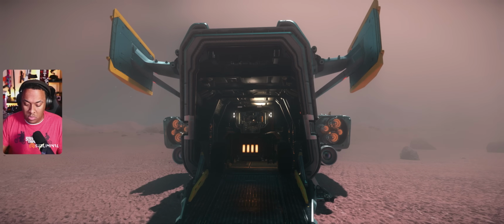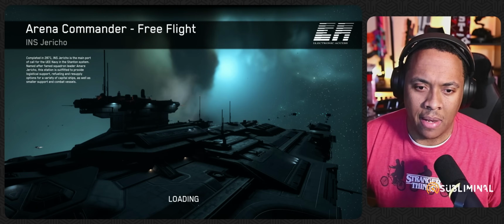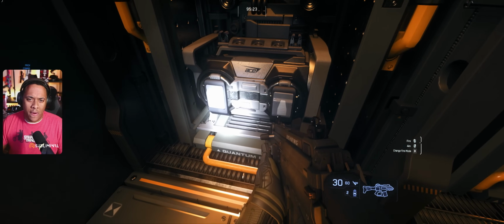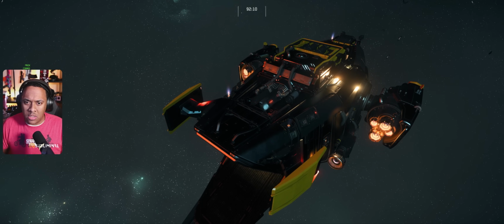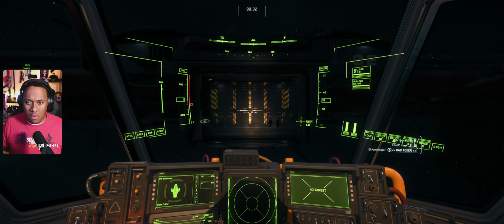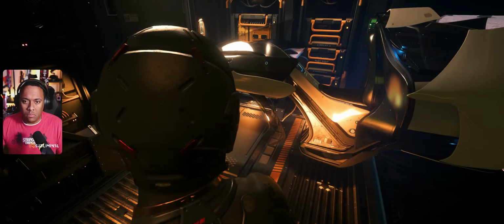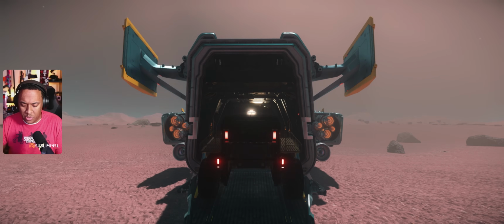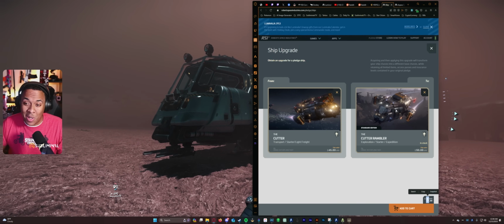Drake Cutter Rambler | First Look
🎁🎁TWITCH DROPS🎁🎁

► Join Channel! Become a YouTube Channel Member

⏱️⏱️ TIMESTAMPS ⏱️⏱️